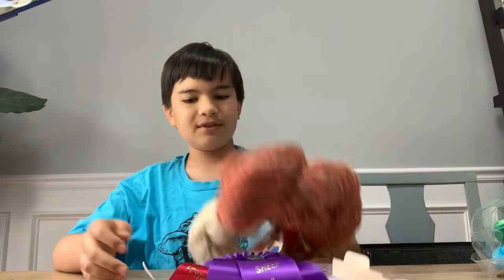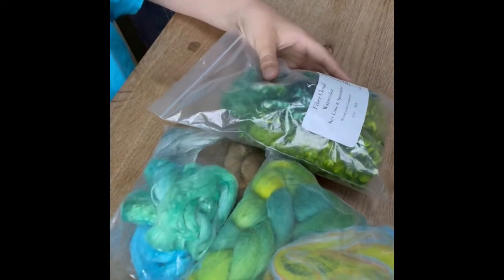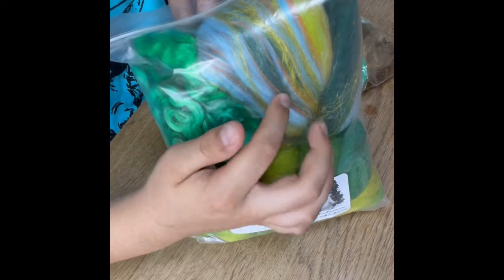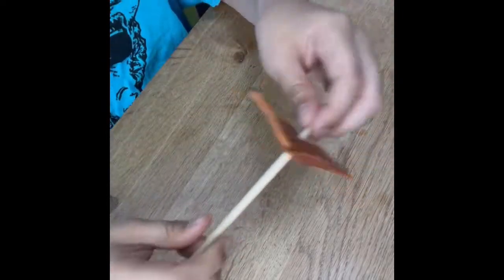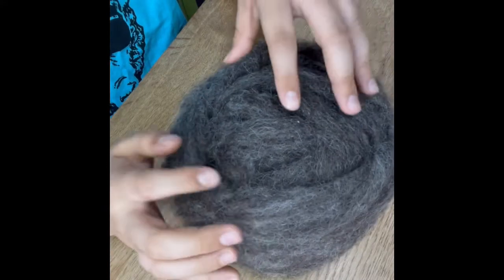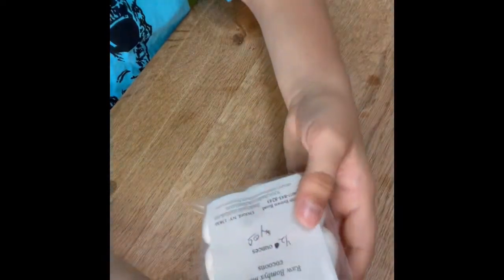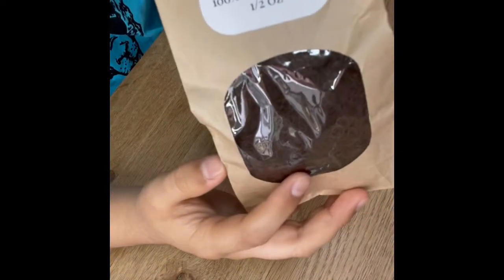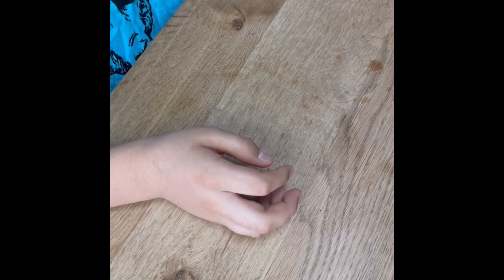Maryland Sheep And Wool Fiber Haul!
Hello everyone! I know that it’s been quite a while since the festival but better late than never!
I hope that you enjoy this video and I will see you guys soon for a 300-subscriber celebration video!

List of thing I got:

1. Silk weaving pirn
2. Navajo weaving comb
3. Turkish spindle
4. Pineapple top
5. Wensleydale long wool locks
6. Dyed bamboo
7. Silk cocoons
8. Shetland fiber (Shave Em to Save Em)
9. Muga-silk yarn
10. Spinning kit

Ravelry:FiberByNature